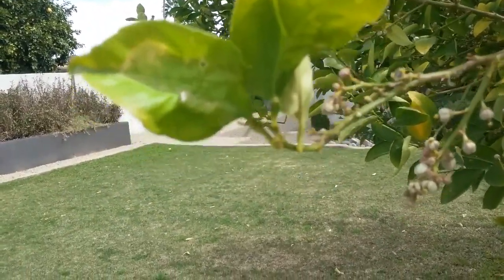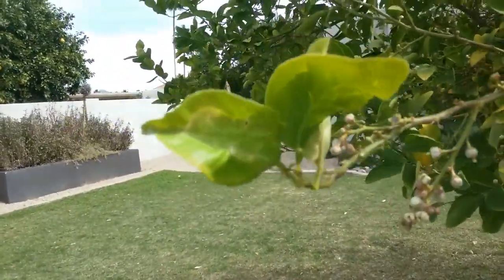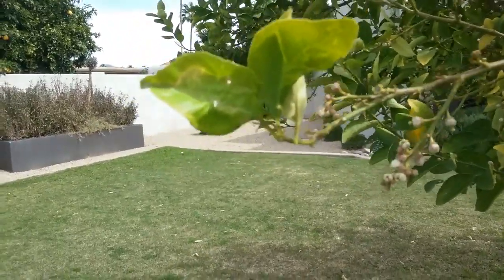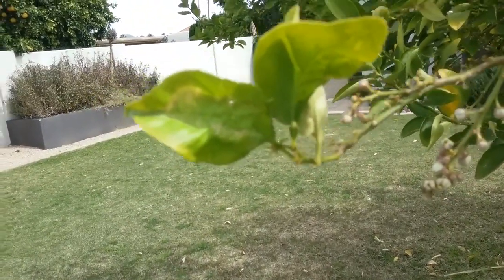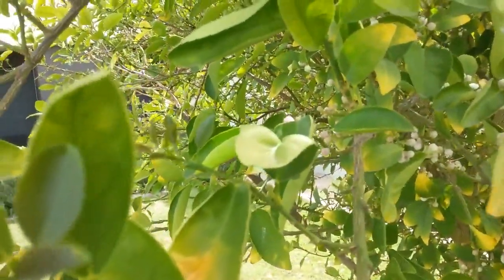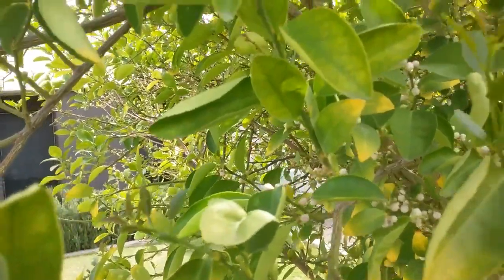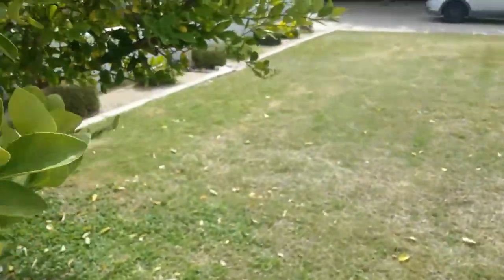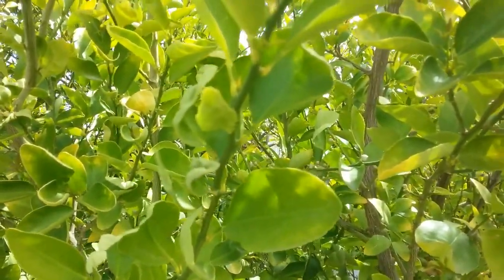Lemon Leaves Curling And Turning Yellow Mesa AZ 480 969 8808 Warner's Tree Surgery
Are you asking yourself about, what is the best fertilizer for citrus trees, or
How often should lemon trees be watered, or how do you save an overwatered citrus tree, or why did my lemon tree lose its leaves, or why are my lemons going Moldy on the tree, or why are my citrus leaves curling, or how do you get rid of citrus leaf curl, or
Why are my orange trees leaves curling up, or problems with lemon trees, or how to care for citrus trees in Arizona, or orange tree pests and diseases, or lemon tree pests and diseases, or lime tree pests and diseases, or grapefruit tree pests and diseases, or
Tangerine tree pests and diseases, or tree disease identification, or sick lemon tree, or lemon Tree Problems, or treating Common Lemon Tree Diseases?

Or would you like to know about the problems with, what are the diseases of lemon trees, or how do you treat citrus canker lemon disease, or
How can I ensure the health of my lemon tree, or how do I know if my citrus tree is sick, or treating Common Lemon Tree Diseases, or lemon Tree Diseases and Treatment, or
Treating Common Lemon Tree Diseases, or Anthracnose, or Botrytis fungus, or Phytophthora fungus?

There is written information and informative videos and helpful handouts you can download that will help you to answer these questions and give you insight into the things you can do make your Citrus trees healthier. Also, if you're close to Mesa Arizona you can call and have me come out to help you with your trees. I have over 50 years’ experience treating sick trees my website address is tree-disease-treatments-mesa-az.com. well, that's about it. this is Warner wishing you good luck with your trees.